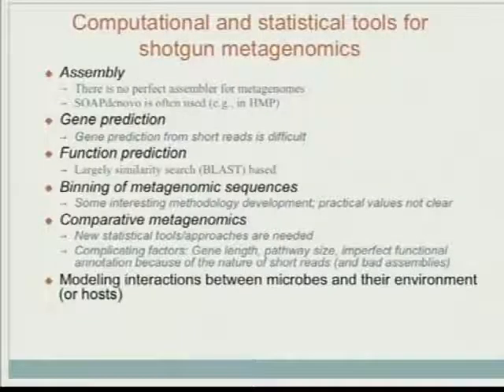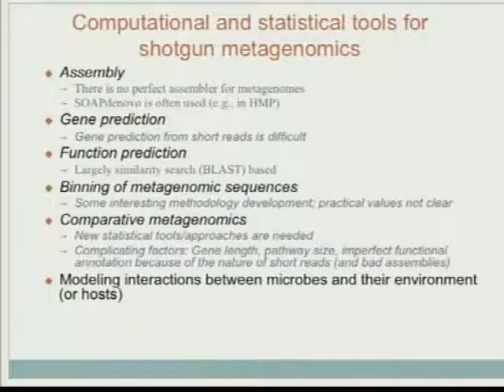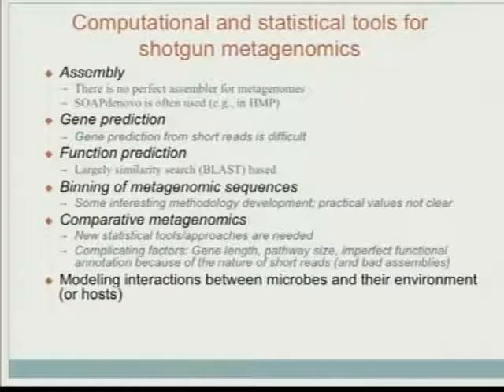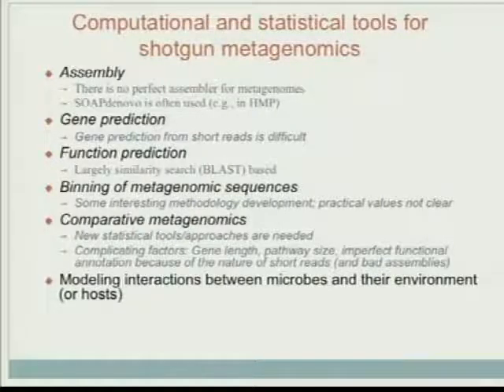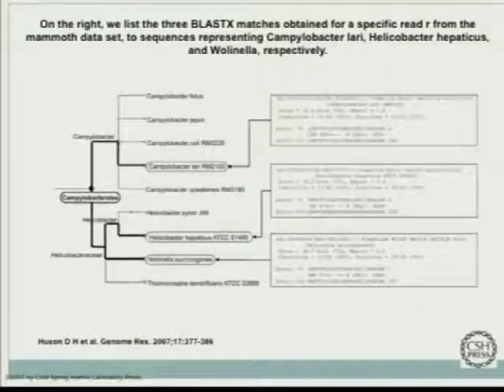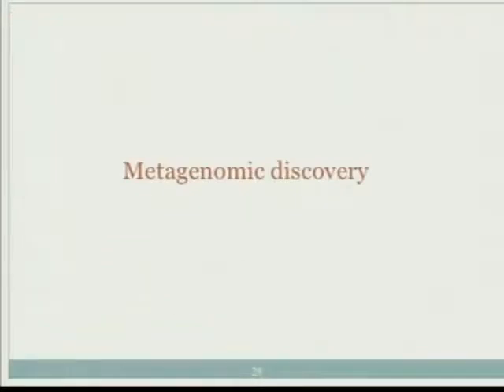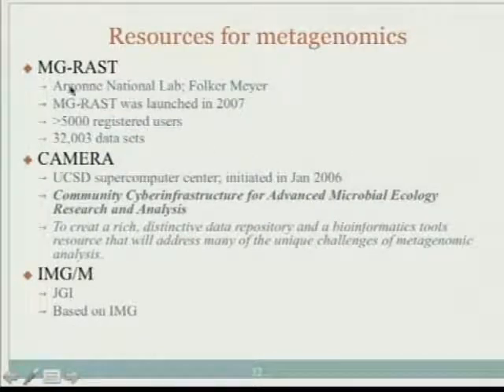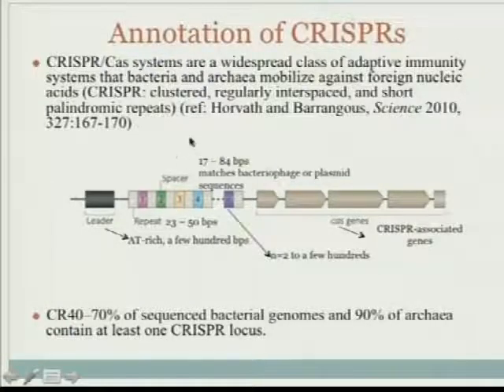L09-2 ChIP-seq I - NGS lecture series 2011